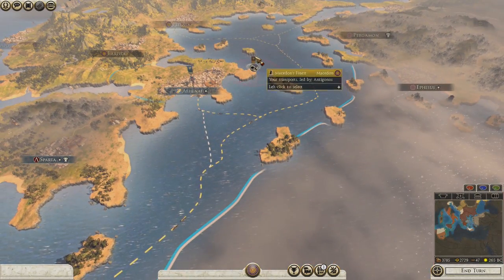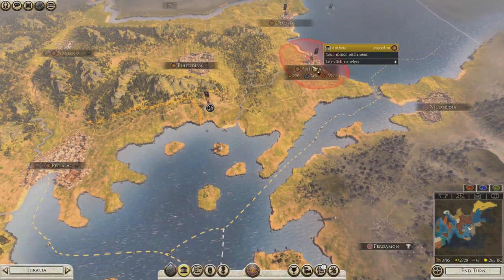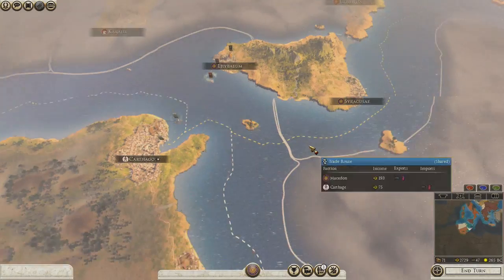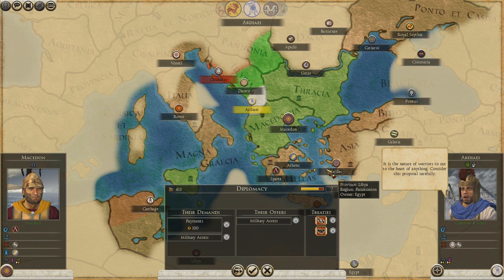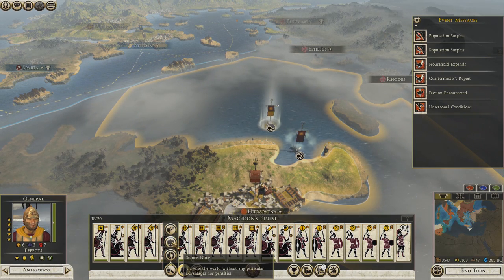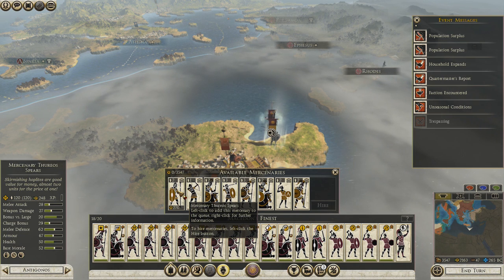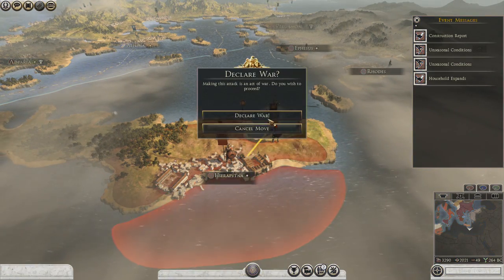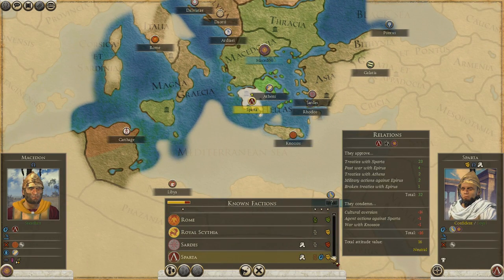Walk in, Say Hello & Chop some Heads - Total War: Rome II - Emperor Edition - Macedon - Part #11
In this episode we take on the island state of Knossos and conquer it. Enjoy
This is Part 11 of my Total War: Rome 2, Emperor Edition: Macedon Campaign.